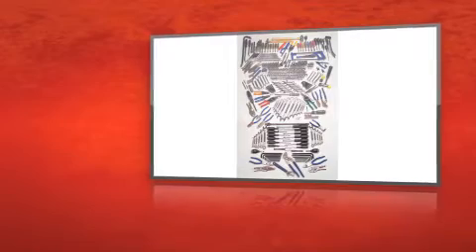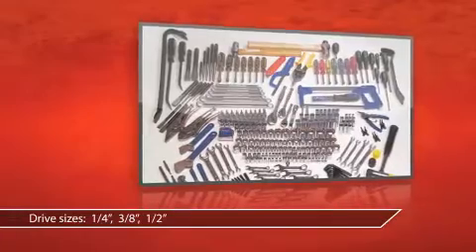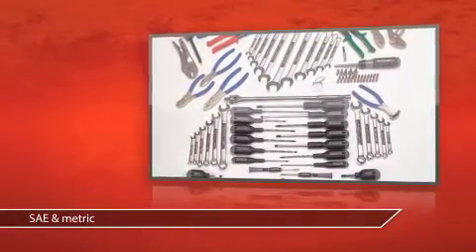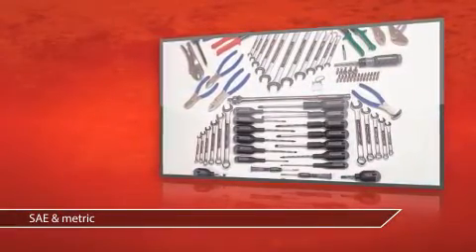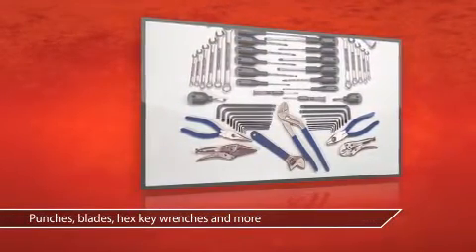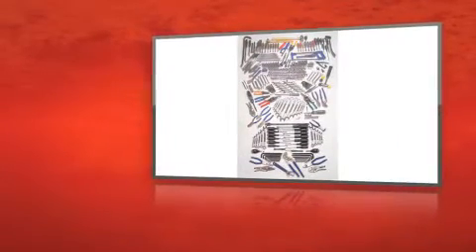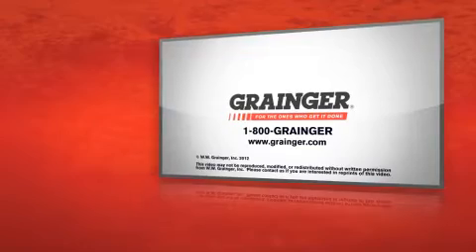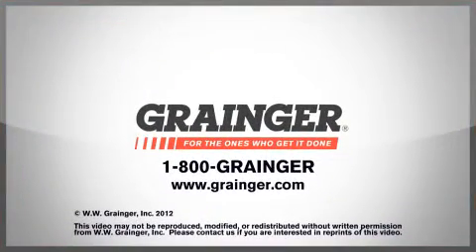396-Piece Master Tool Set - Westward Product Review Video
Like the Westward Review Video? Learn more about the 396-Piece Master Tool Set